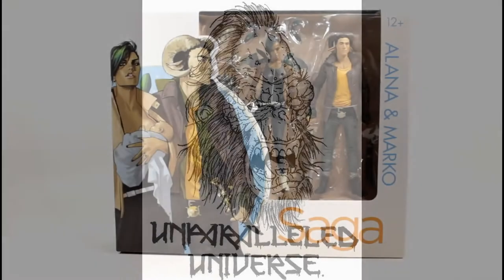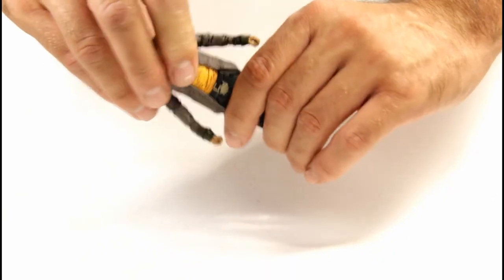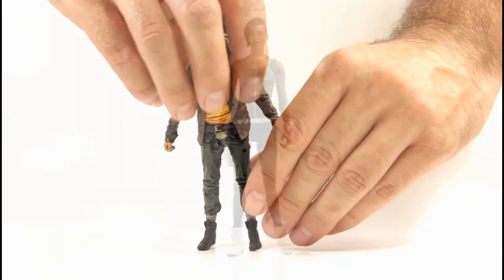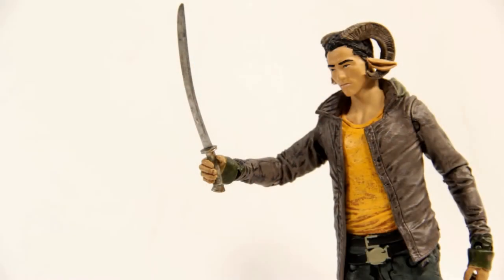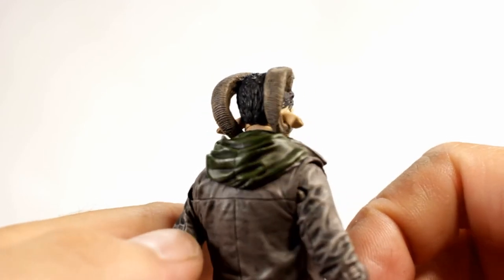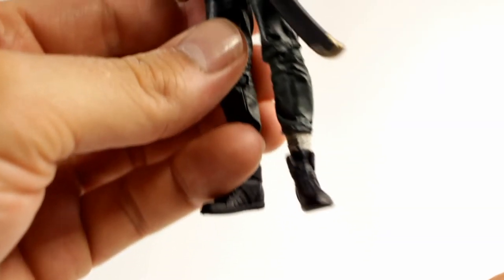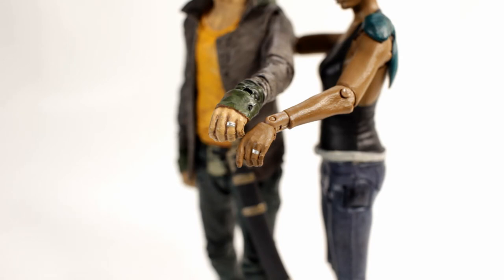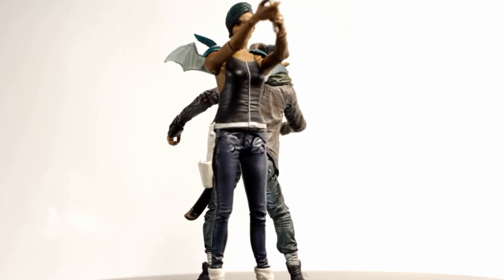Comic-Con/Skybound Exclusive McFarlane Toys Saga Alana & Marko Action Figure Set Review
Make sure to check out CoolToyReview for the latest Toy News!

Peace!